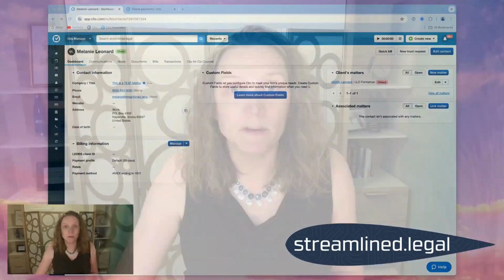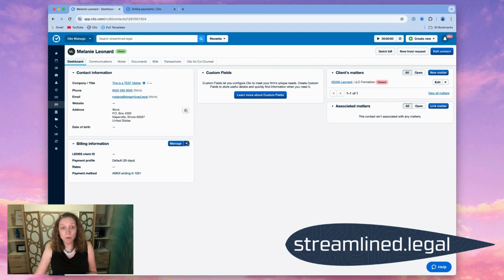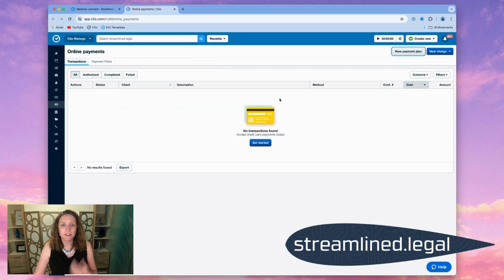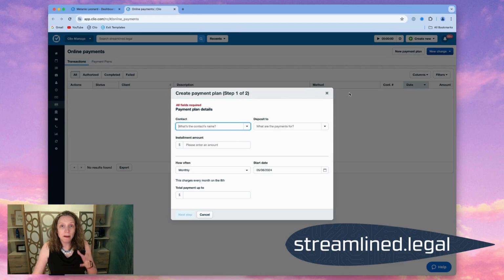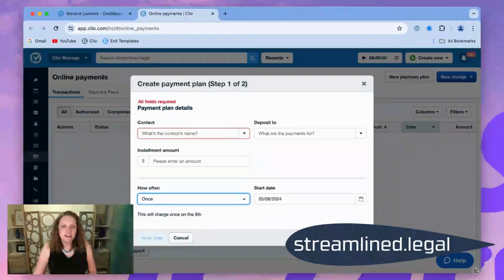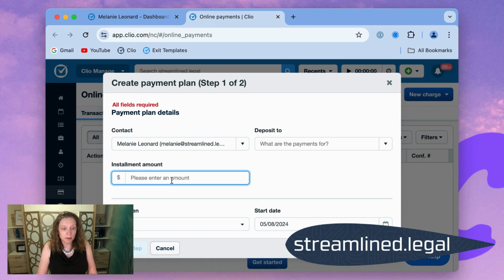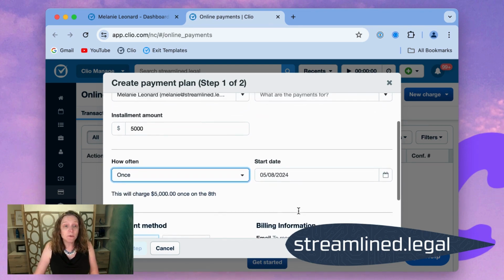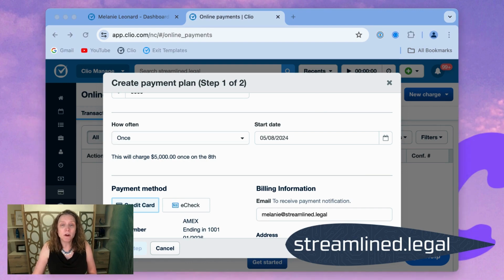Charge a Stored Credit Card Without an Invoice!